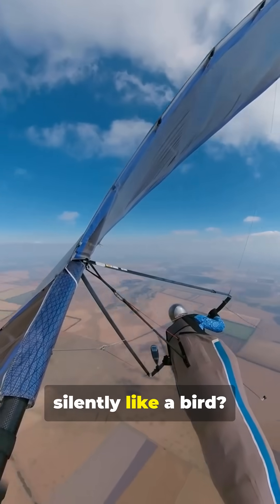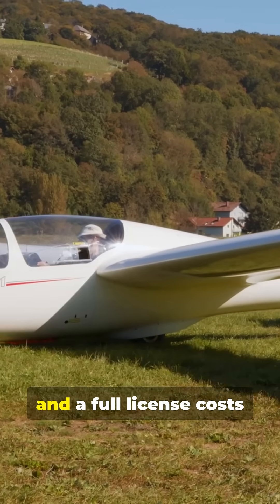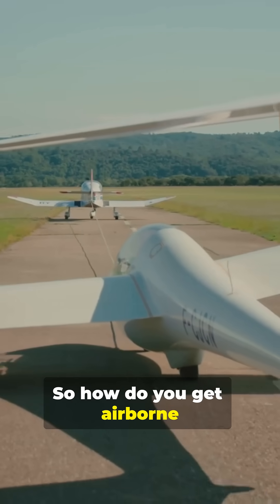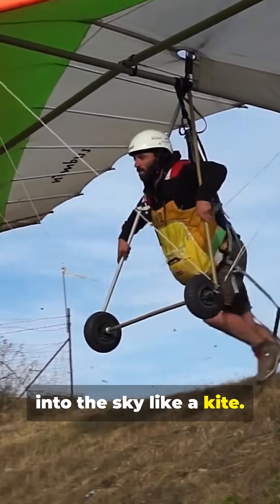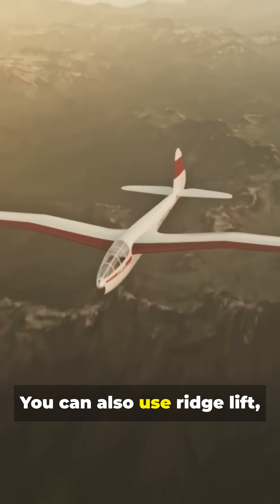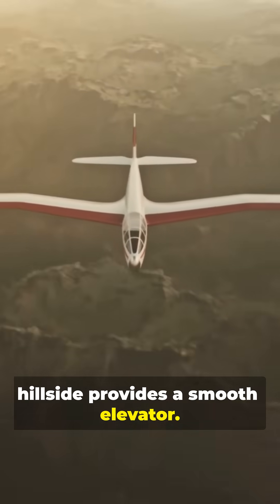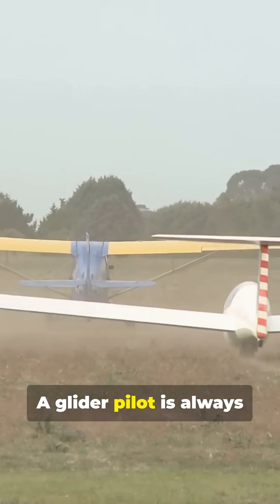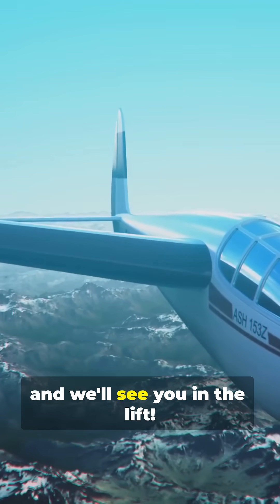HowToEdu: The dream of Glider Flying!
Flying a glider—also known as soaring—is one of the purest forms of aviation. Without an engine, a glider relies on air currents, skill, and precise control to stay aloft. The experience is quiet, smooth, and deeply immersive, offering panoramic views and a strong connection to the atmosphere. Many pilots describe gliding as both relaxing and mentally engaging, combining the joy of flight with the challenge of reading the sky.

What It’s Like to Fly a Glider
A typical glider flight begins with a tow to altitude, either behind a powered airplane or using a ground-based winch. Once released, the glider flies silently, using rising air—called thermals—or ridge and wave lift to remain airborne. Flights can last anywhere from 15 minutes to several hours, depending on weather conditions and pilot skill. Controls are similar to small airplanes, but glider flying emphasizes energy management, coordination, and situational awareness rather than engine power.

Learning to Fly a Glider
Learning to fly a glider is often considered more affordable and technically enriching than powered flight. Most students begin with an introductory lesson, which includes a short briefing and a flight with an instructor. To become a solo glider pilot, students typically need 20–30 flights, which may take 2–6 months depending on how frequently they train. To earn a full glider pilot license (such as a Private Pilot – Glider in many countries), most students log 40–60 flights or 15–25 hours of flight time.

Instruction focuses on basic aerodynamics, launch procedures, coordinated turns, stall recognition, landing accuracy, and understanding weather patterns. Ground school is usually shorter and less complex than powered-aircraft training, since systems and regulations are simpler.

Prices and Costs
Costs vary by region and club, but gliding is generally one of the most cost-effective ways to fly:
Introductory flight: $100–$180
Instructional flight: $70–$120 per flight (including instructor)
Tow or winch launch: $30–$60 per launch
Monthly club membership: $50–$150
Complete training to solo: $1,500–$3,000
Many gliding clubs operate as non-profits, which helps keep costs low compared to powered flight schools.
Rental and Ongoing Flying.

After certification, pilots can rent club gliders for relatively low hourly rates, often $30–$60 per flight, plus launch fees. Some clubs offer unlimited flying plans or discounted rates for frequent pilots. Owning a glider is optional, but for those who do, used training gliders can cost $15,000–$40,000, with low ongoing fuel and maintenance expenses compared to powered aircraft.

Why Choose Gliding
Gliding builds exceptional piloting skills, sharpens weather awareness, and offers a peaceful yet thrilling way to fly. Whether pursued as a hobby, a stepping stone to powered aviation, or a lifelong passion, flying a glider delivers an unmatched sense of freedom—powered entirely by nature and skill.